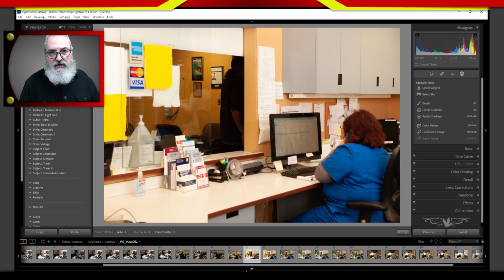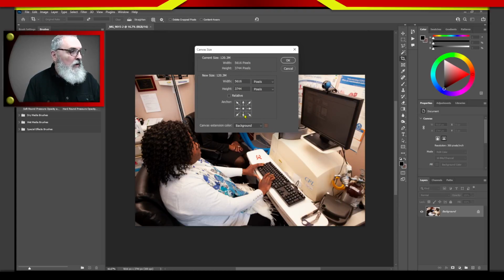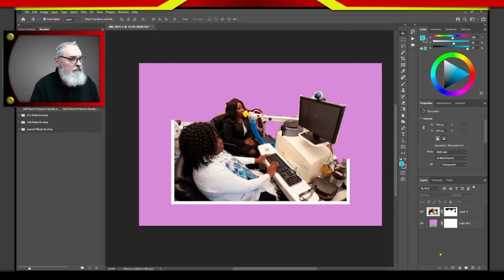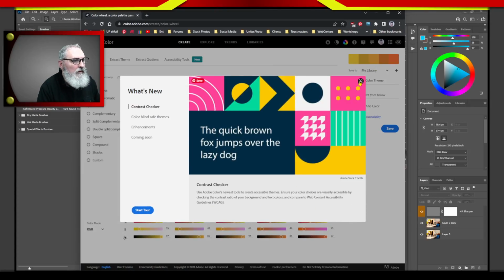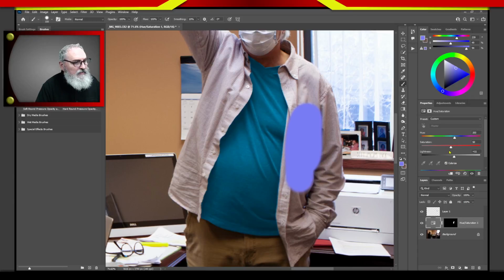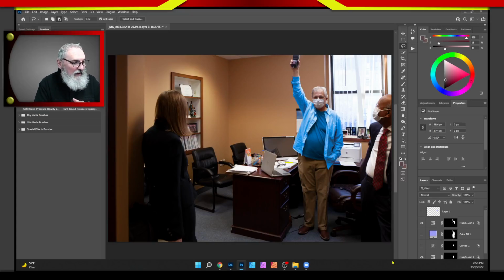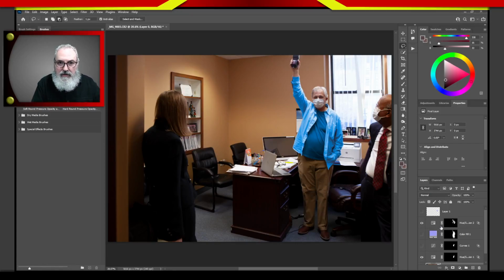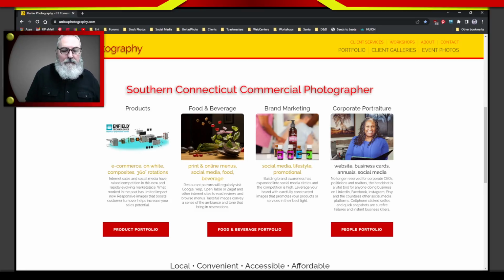General Q&A 03-21-2022 | LPwD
In this episode of Learn Photography with Duck I answer viewer questions